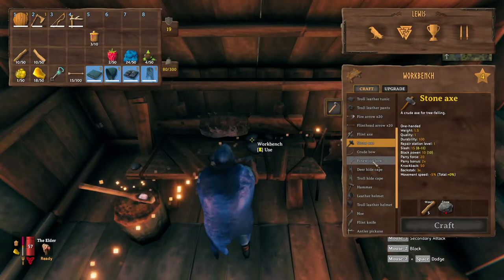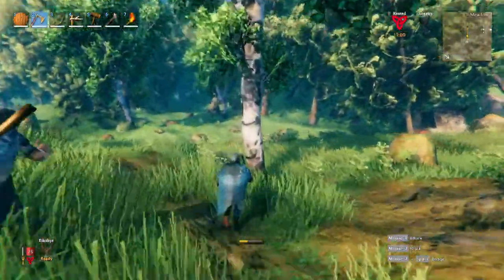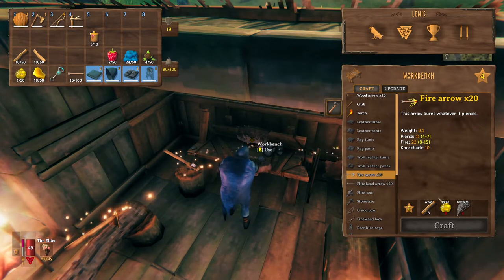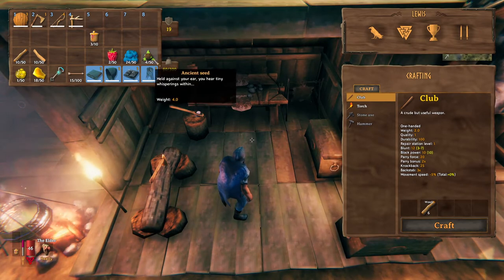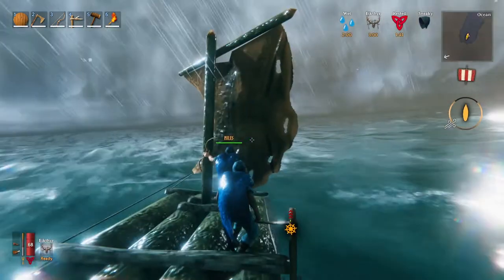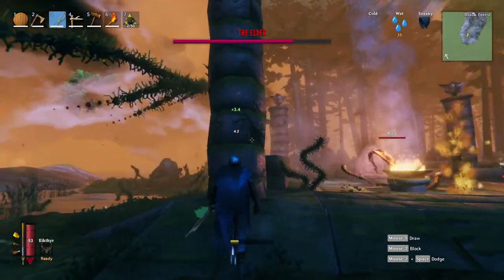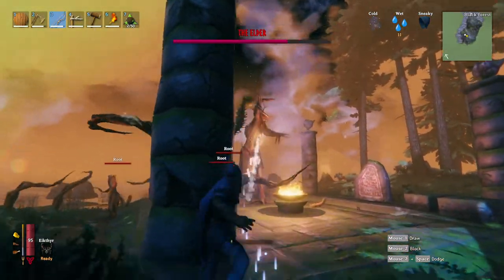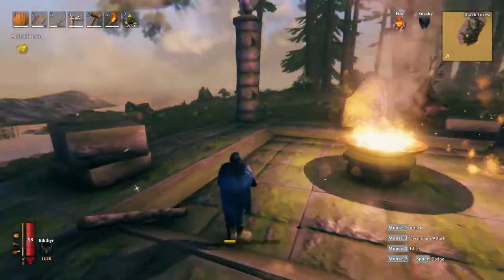How To Solo Kill The Elder Boss Quickly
This is a quick tutorial to show you how to summon the Elder, which equipment you will need and some tips on how to easily defeat the second boss.